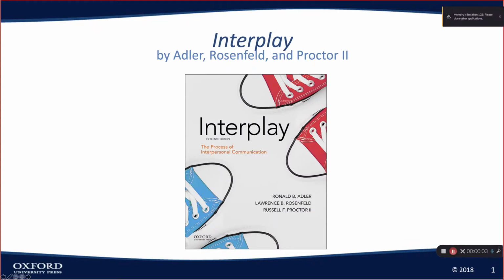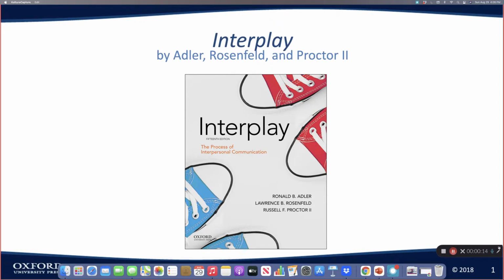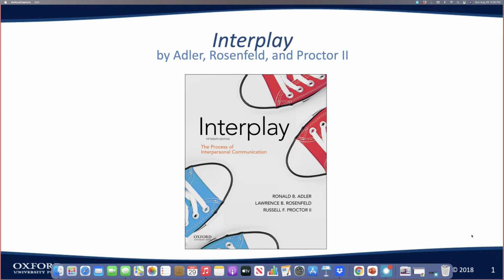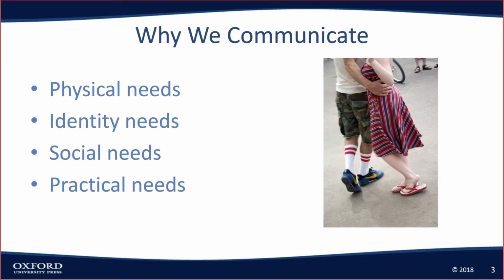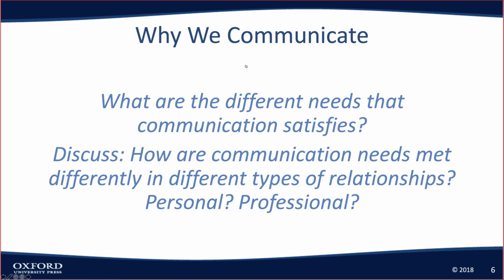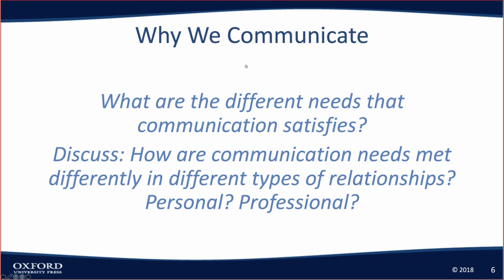Interplay Chapter 1 Part 1 Why We Communicate